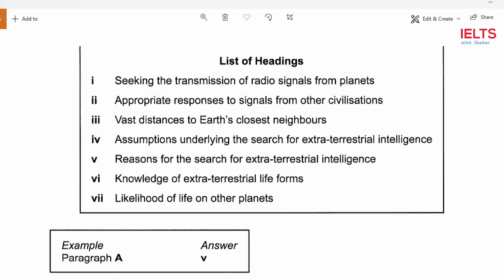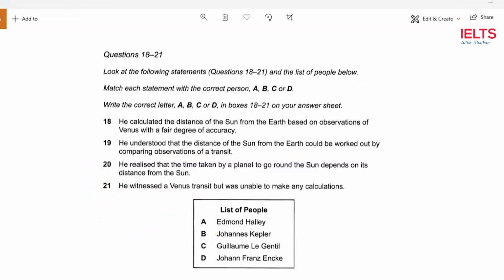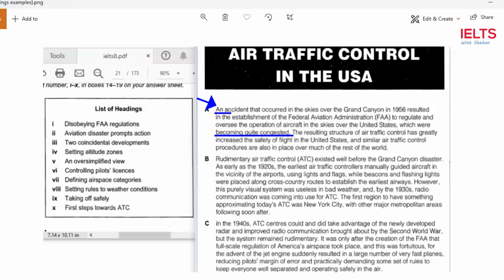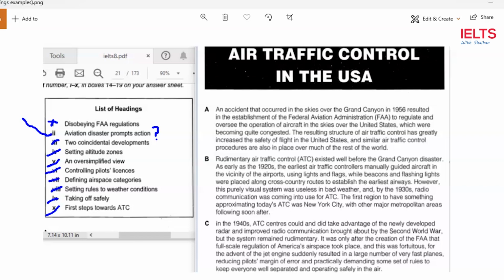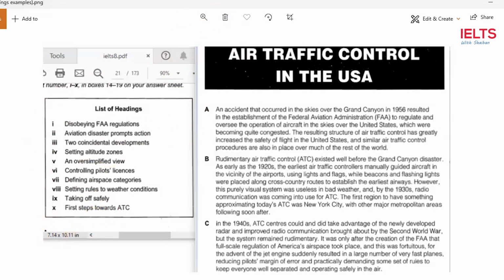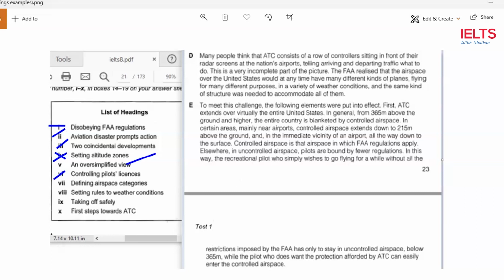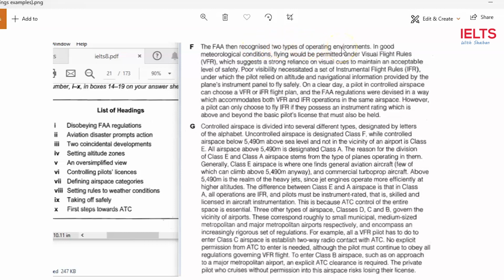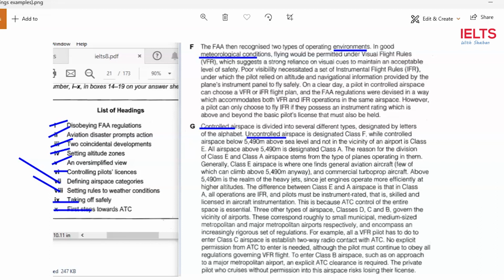Episode 5 Part 2( Matching Headings)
This part shows the essential techniques needed for answering the Headings questions in IELTS. This video explains step by step how to answer Headings even if the student, some times, does not understand the meaning of the words and presents an effective way to enhance achievement in general in the exam.